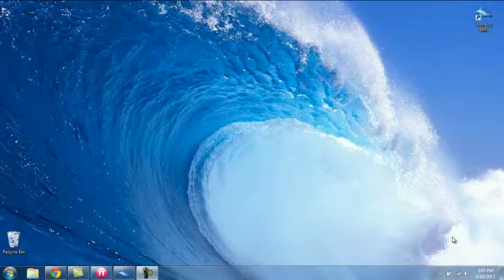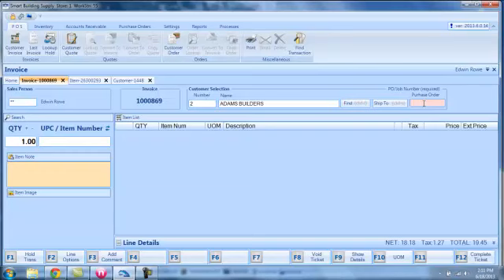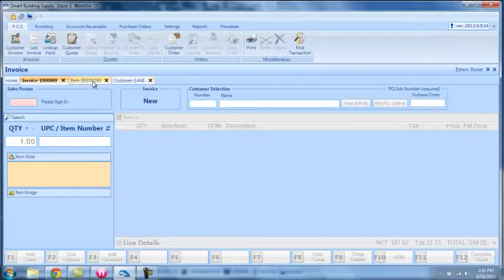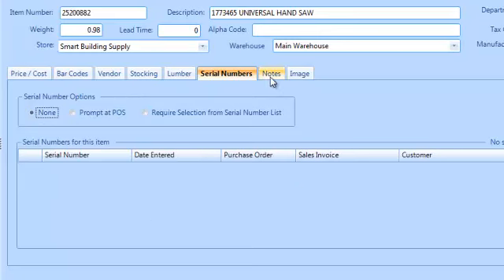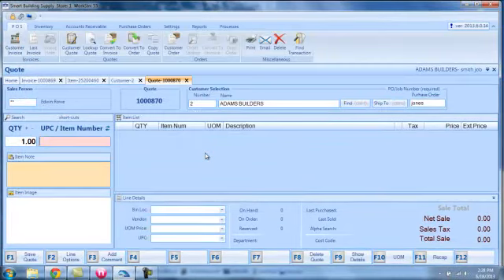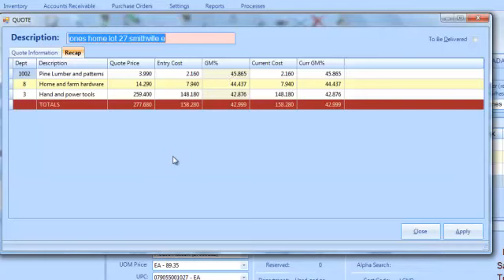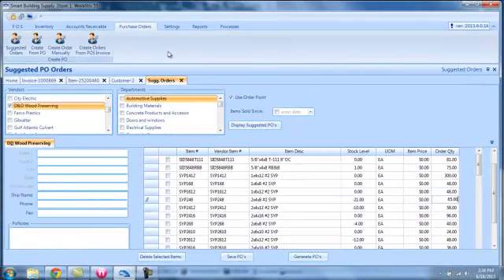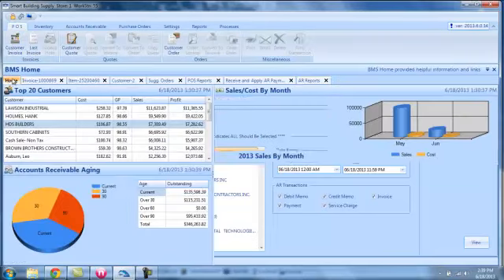Wave by BMS Full Demo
Wave by BMS software. Complete Point of Sale, Inventory, Accounts Receivable, Purchasing and Sales Analysis.